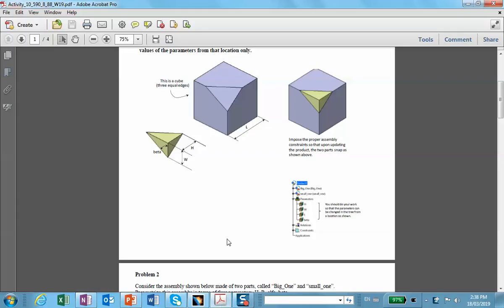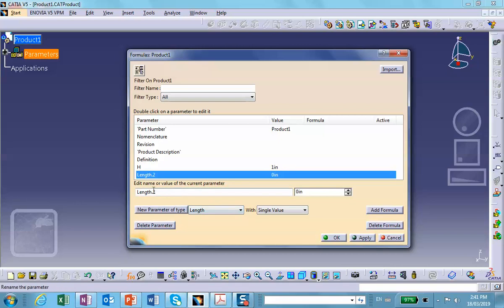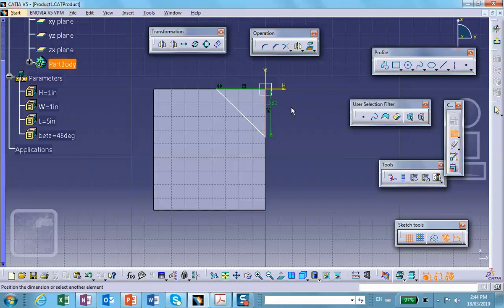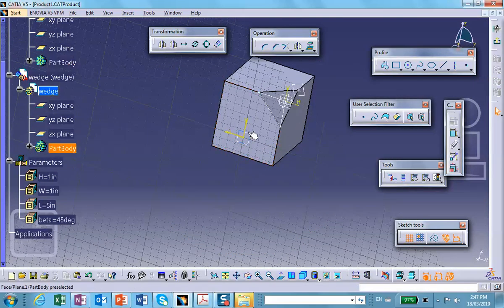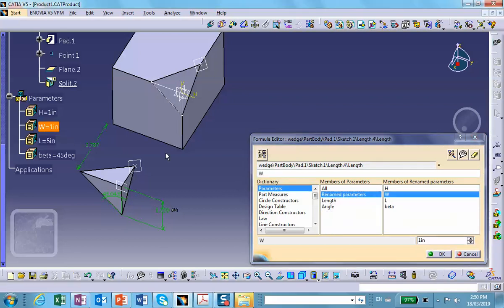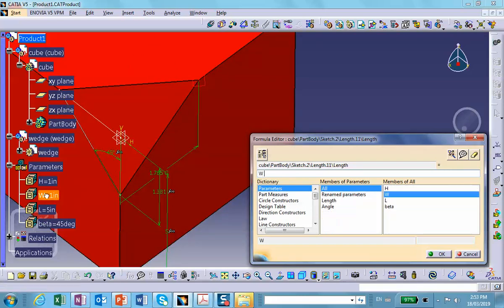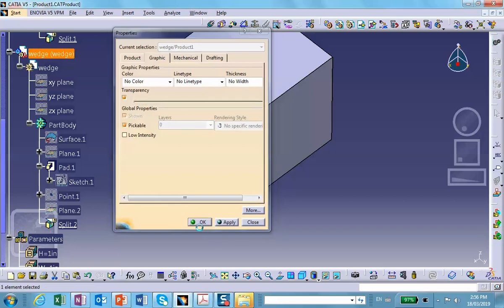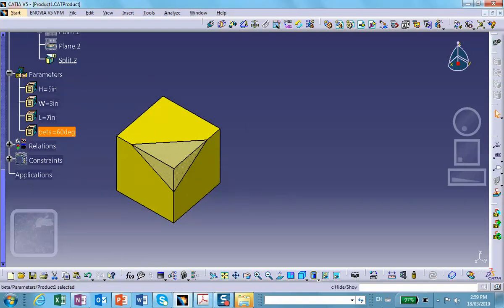Knowledge, Parametrizing Assembly 2 of 7, Catia v5, Nader G Zamani